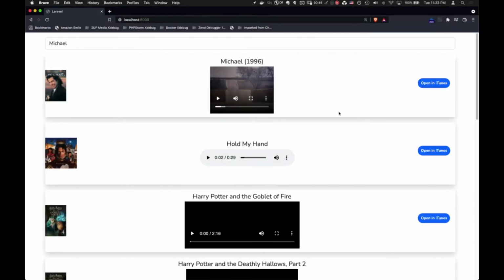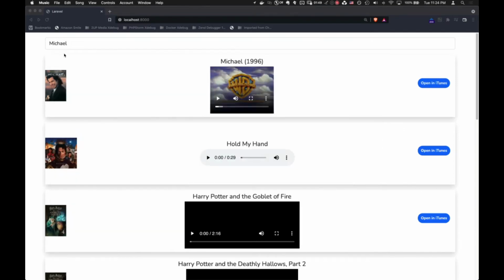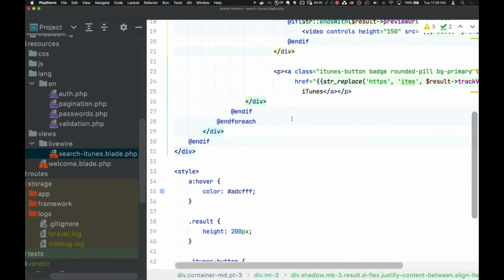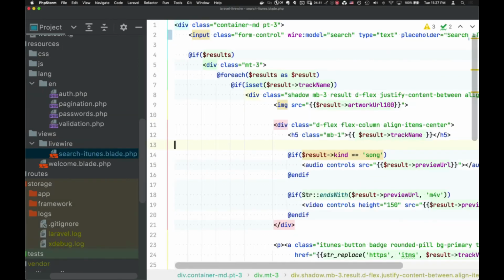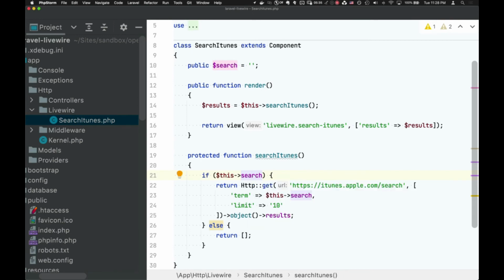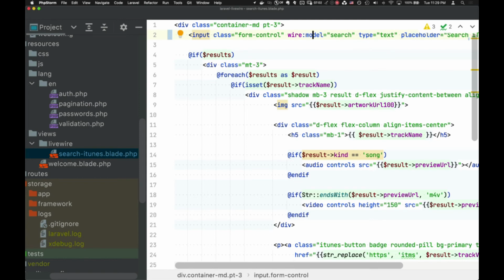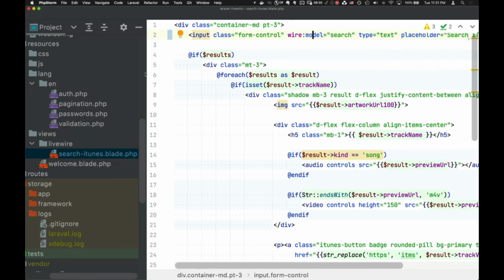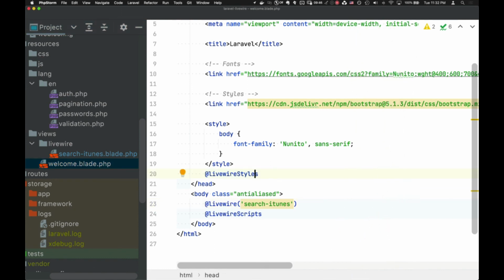Laravel Livewire Building a Music Search Engine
If you’d like a deeper explanation and access to the code

00:00 - Intro
01:06 - Demo
02:26 - Livewire Component
03:10 - Livewire Blade View
03:48 - wire:model
05:10 - render method
06:22 - How Livewire works under the hood
08:08 - Important parts of Livewire